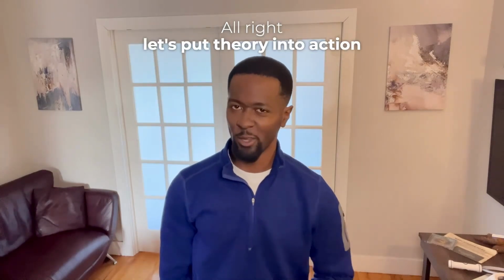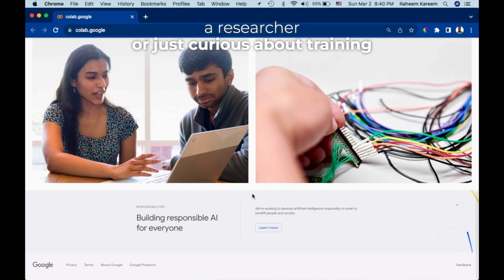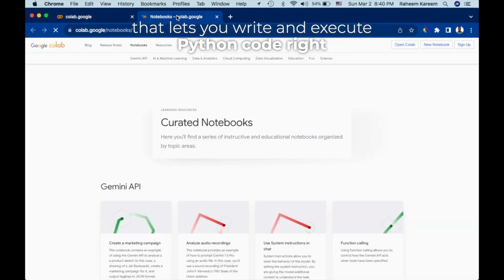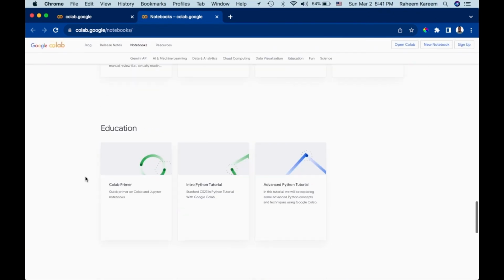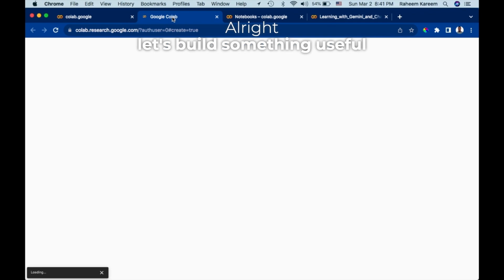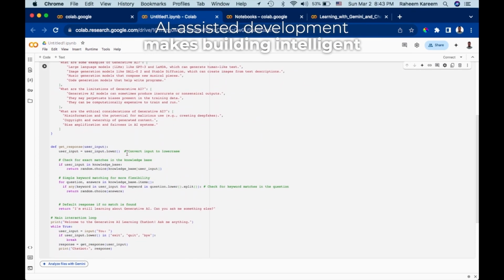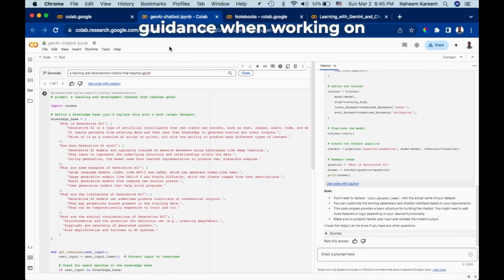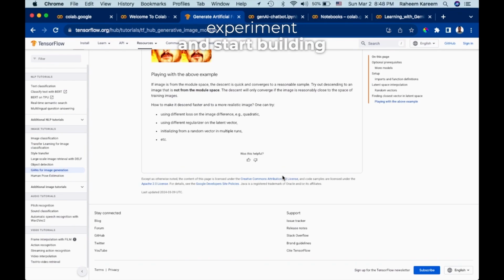Building & fine-tuning your own AI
Ever wondered how to fine-tune Generative AI models without a complicated setup? In Episode 5, Raheem Kareem takes you on a hands-on walkthrough of Google Colab—a free, cloud-based tool that makes AI development accessible to everyone. Whether you're an AI enthusiast, developer, or just curious about model training, this episode will show you how to get started!

In this episode, we’ll explore:
✅ Google Colab – What it is and how it simplifies AI development✅ Colab Notebooks – Pre-built examples to jumpstart your AI projects✅ Fine-Tuning in Action – Creating a Learning & Development chatbot for teaching Generative AI✅ Google Gemini's AI Assistance – Using AI to help structure and refine chatbot development✅ Practical AI Exploration – Where to go next with Colab’s powerful AI tools

Fine-tuning AI models has never been this easy! With Google Colab, you can experiment with AI, run powerful models, and even build custom applications without high-end hardware or deep coding experience.

🔑 Links and Resources:📌 Try Google Colab Explore Colab Notebooks Learning with Gemini & ChatGPT Notebook AI Chatbot Development with Gemini

🎬 Challenge for Viewers:After watching, try building your own AI-powered chatbot or experiment with fine-tuning a model in Google Colab. Share your progress in the comments!